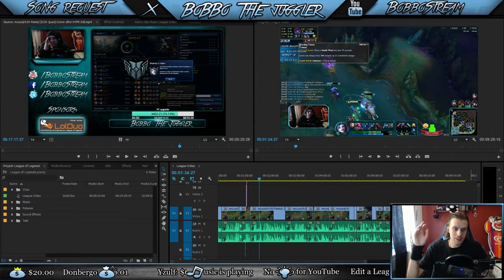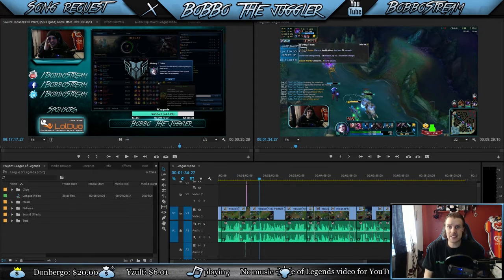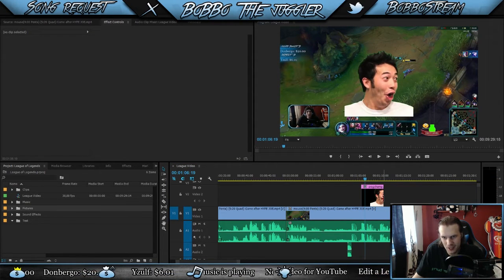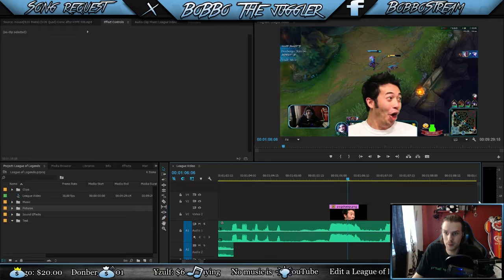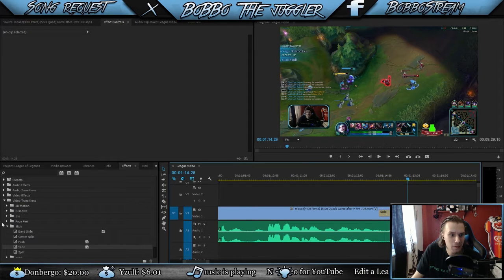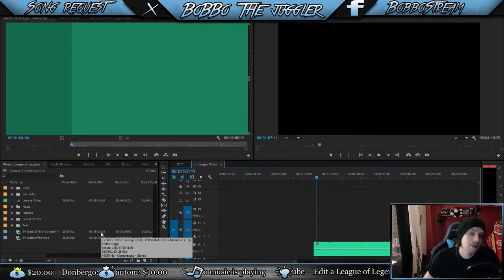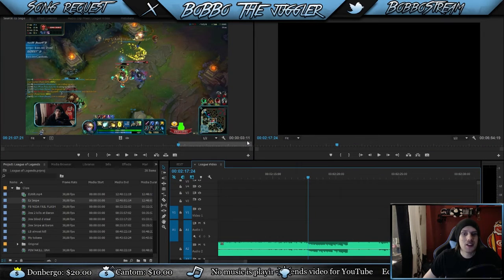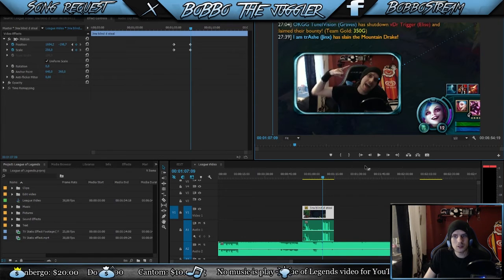How to make League of Legends videos like imaqtpie, KP and Sp4zie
00:00 - Pre talk and answer about what programs i'm using
02:29 - Organize the project, make folders and be prepared
04:42 - Highlight notes, look for details
06:09 - Find the highlights and add them to the timeline to make a story
08:16 - Triming the the clips, make each clip perfect, remove small details and things to look for
15:17 - Get creative: Sound effects, pictures & text
24:53 - Key frames (make text and pictures move and zoom)
29:50 - Transitions between clips
33:00 - Short talk about the simularity in the editing styles
34:21 - Subclips
37:10 - Sync video to the music
42:41 - Sync to a 2:nd drop + separate audio from video
47:07 - Face reactions
50:25 - Puzzle the pieces together, Volume control, Speed clips
54:25 - Thanks for watching

Programs I use:
To record - OBS
To edit - Adobe Premiere
To adjust pictures - Adobe Photoshop

Take care bros!